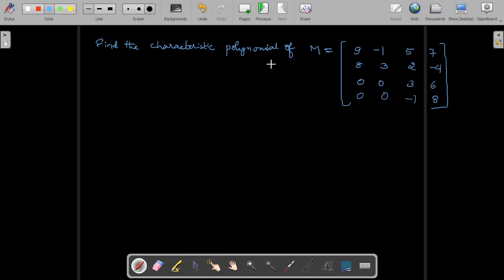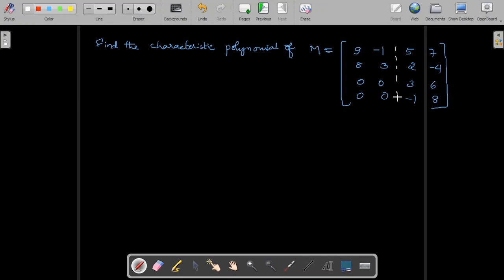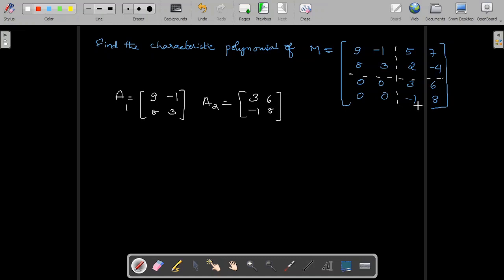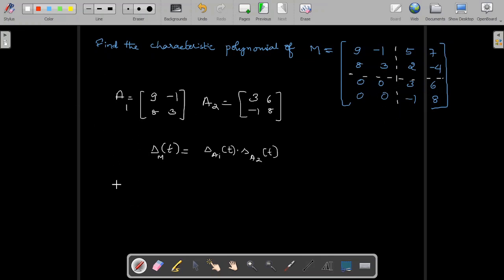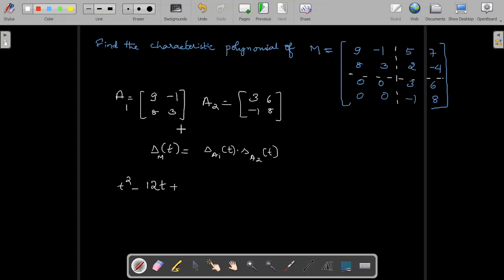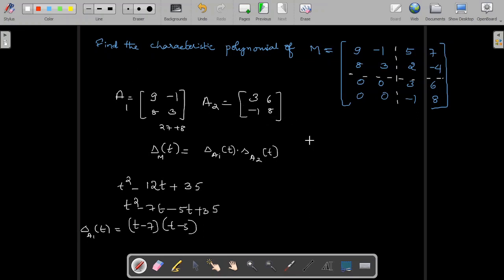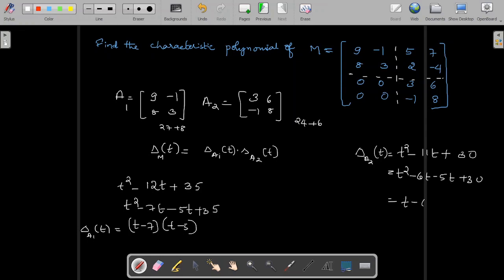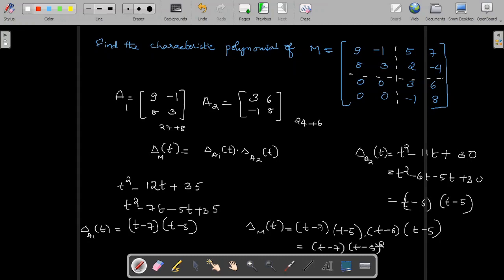Characteristic Polynomial of Block triangular matrix|Linear Algebra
This video explains how to find characteristic polynomial of block triangular matrix.